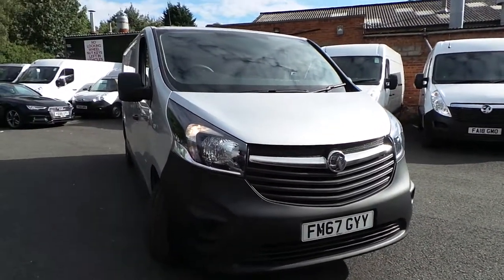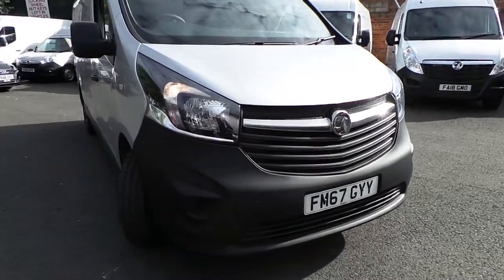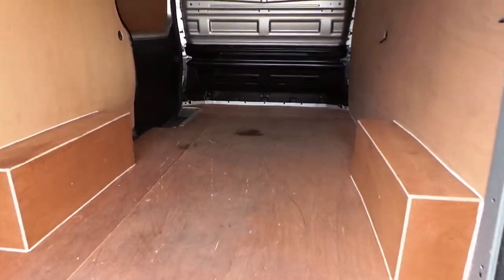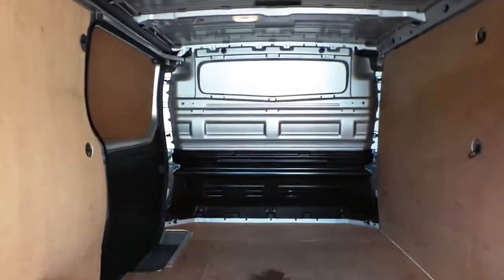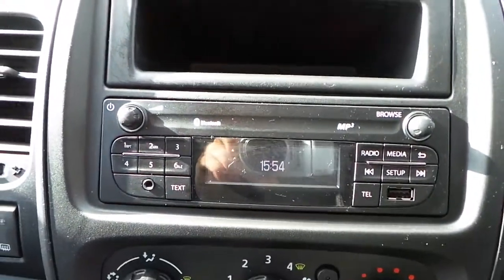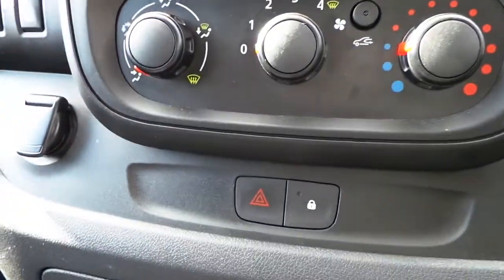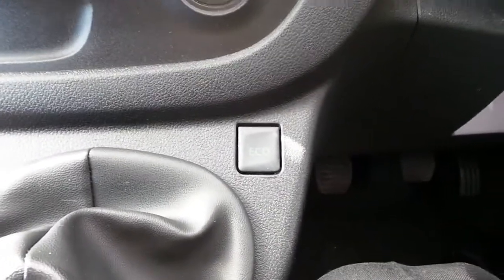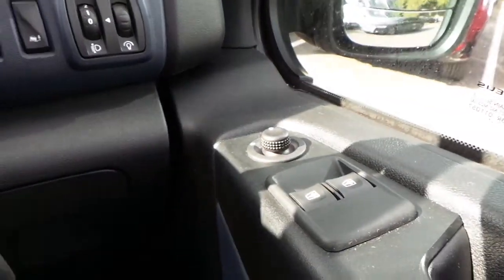Vauxhall Vivaro 2900 1.6 CDTi 120PS L2 H1 FM67GYY